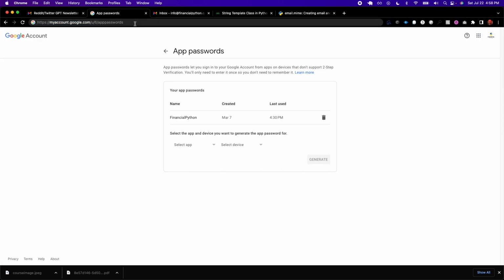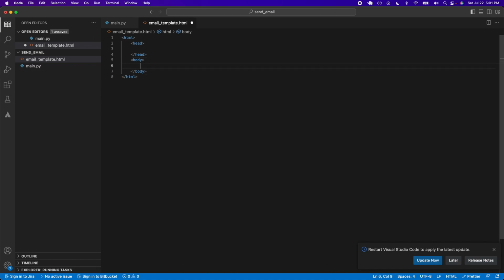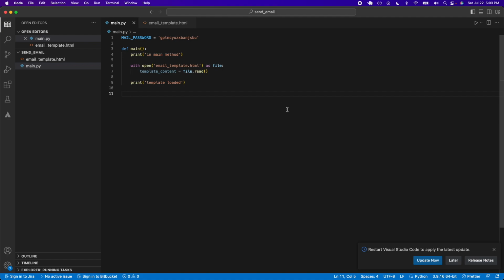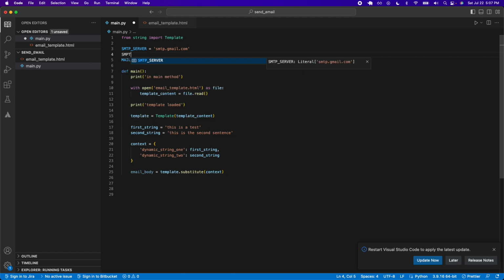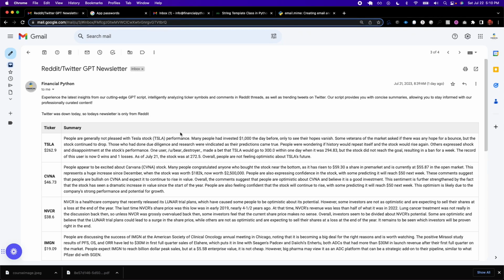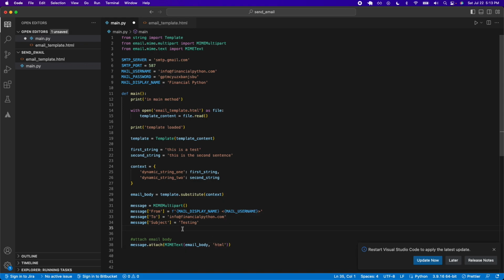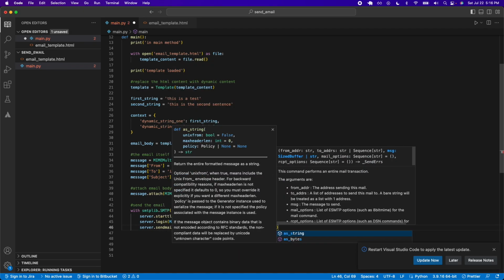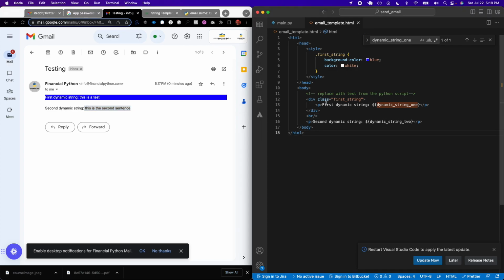How to Send Emails with Python